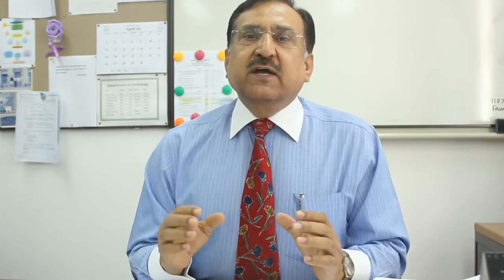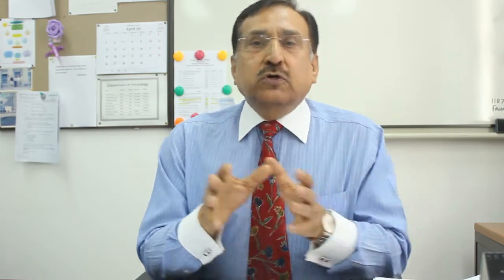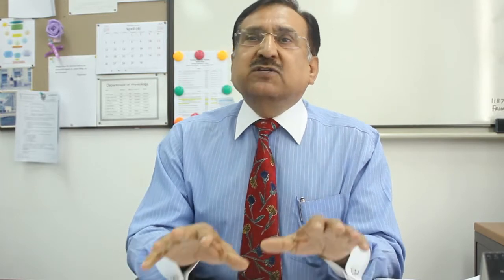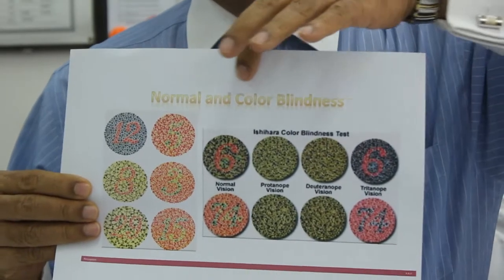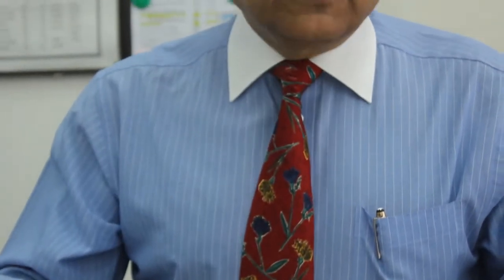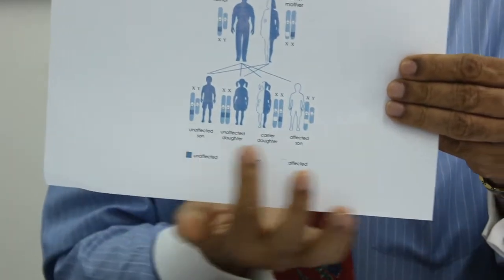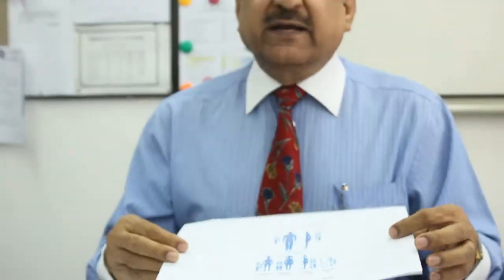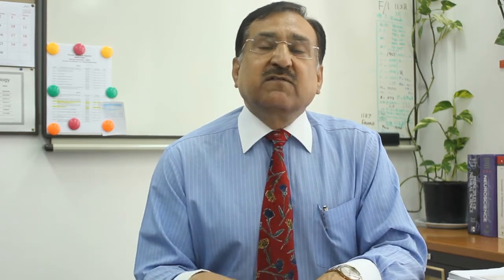Color Blindness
What do people with color blindness actually see? Is it black and white or a smaller range of color? Does it run in families or just acquired? Dr. Abdul Aleem Khan from Department of Physiology at Sultan Qaboos University has the answers.